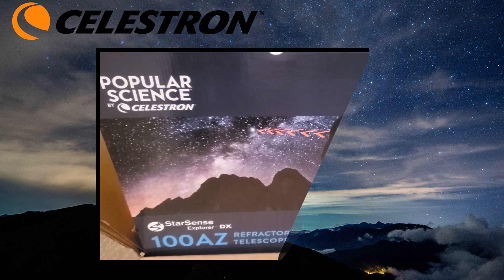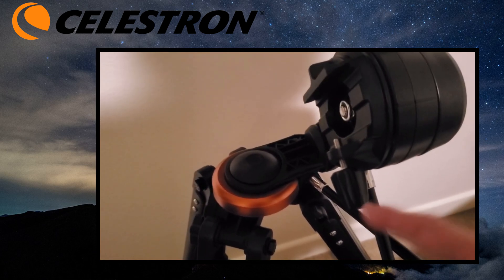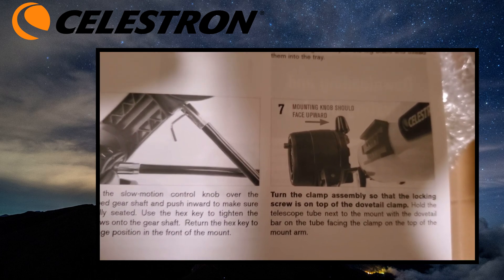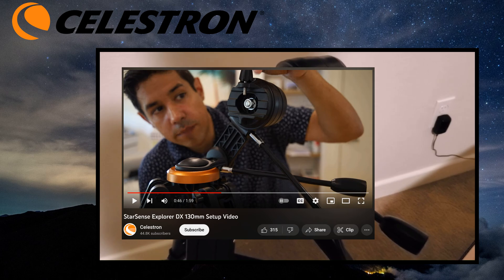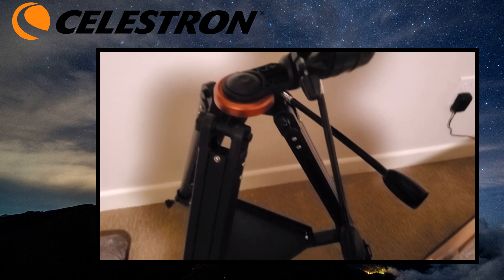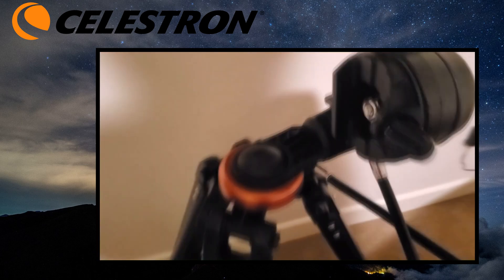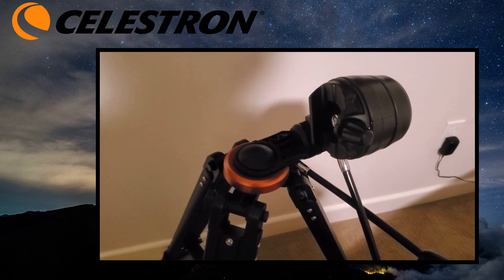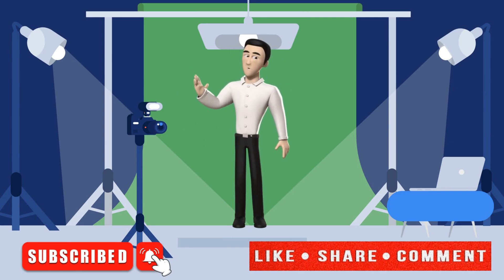How to Rotate the Clamp Assembly Screw on a Celestron StarSense Telescope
When setting up my Popular Science StarSense Explorer DX 100AZ Smartphone App-Enabled Telescope by Celestron, I ran into a roadblock trying to move the locking screw to the top of the clamp assembly. You have to flip the phone dock part of the tripod that was installed upside down for shipping. That means the screw on the mount that secures the telescope is on the bottom rather than the top. The instructions that come with the telescope instruct you to rotate the clamp to move the locking screw to the top, but they don't show you how to do it.  If you are having trouble rotating the screw, don't worry.  It doesn't mean you received a defective unit. The solution to rotate the clamp is actually very simple. This same mount is used on the DX 130mm, DX 102AZ, and Popular Science DX 5" Schmidt Cassegrain models.

Celestron AstroMaster Telescope Accessory Kit

Popular Science StarSense Explorer DX 100AZ Smartphone App-Enabled Telescope